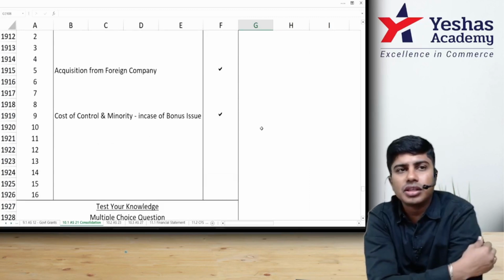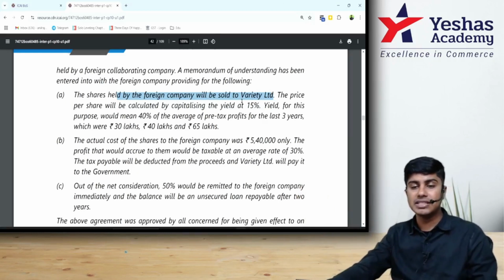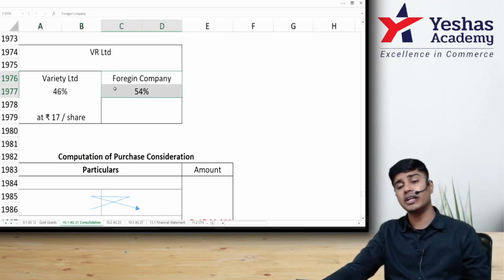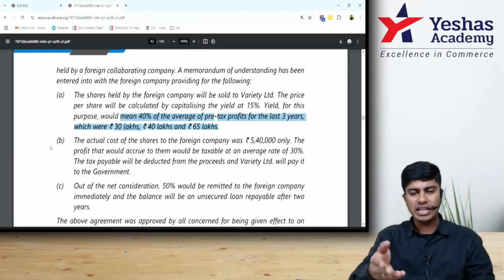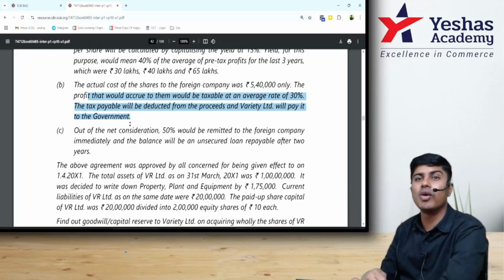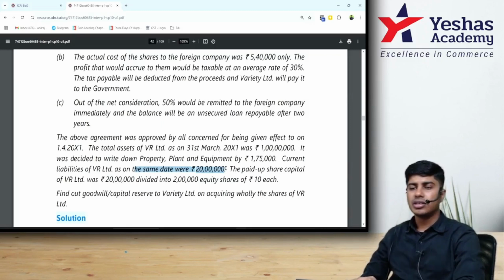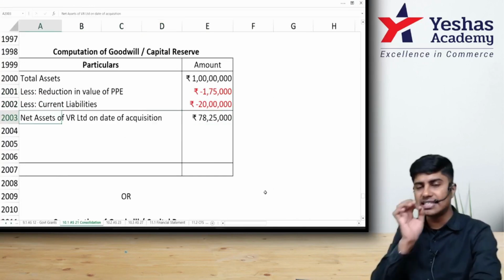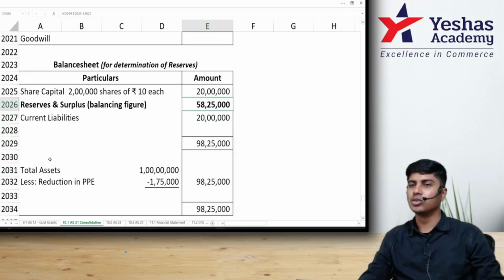CA Inter Advanced Accounts | Variety Question on Consolidation | AS 21 |Accountsman | Yeshas Academy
Hello Inter Students. How's your preparations going?
Seems you are working hard on all subjects and topics. Keep that up.

Your hard work is something that we all appreciate. But sometimes don't take it too hard. So to simplify this process, Yeshas Academy and your favorite, Accountsman, CA Rajavardhan is coming up with Variety Question on Consolidation.

This will definitely increase your knowledge in Consolidation and help in your preparations for your next CA Inter exams.

Yeshas Academy Wishes you All the Very Best and a Happy Learning.